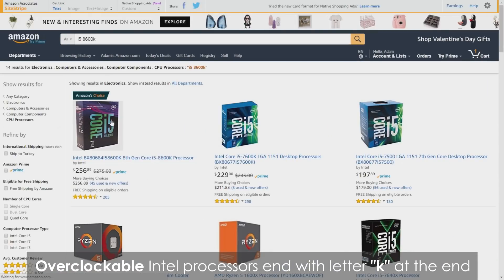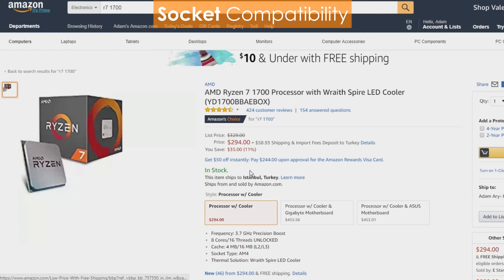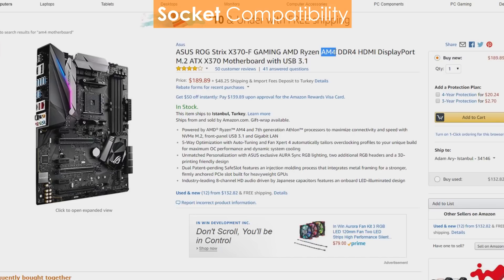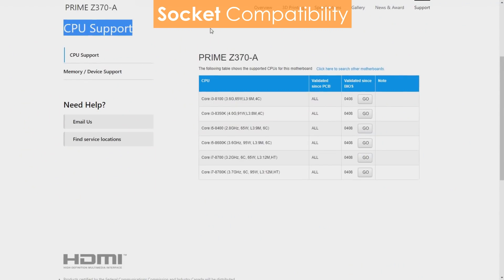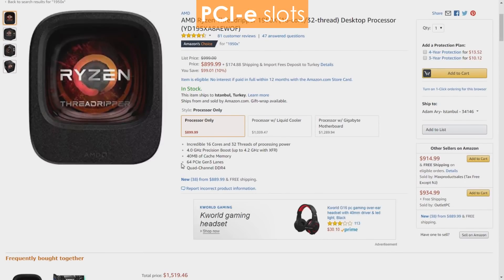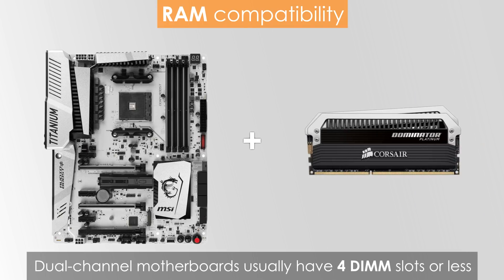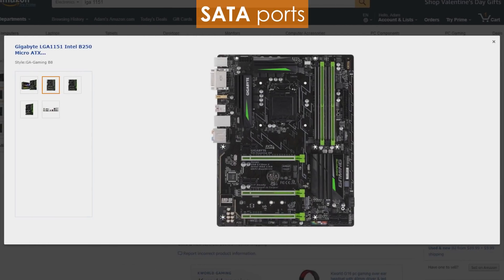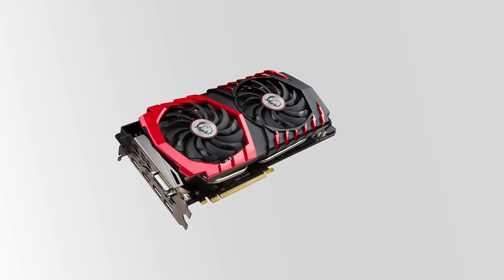How to Choose a Motherboard! - Everything You Need to Know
Choosing a motherboard may be challenging, especially if you're new into PC building, so today we're going to be talking about how to choose the right motherboard.

-Motherboards-

▼Ryzen▼

-US-

-UK-

-DE-

-CA-

▼Coffee Lake▼

-US-

-UK-

-DE-

-CA-